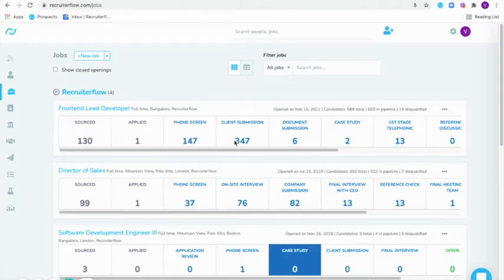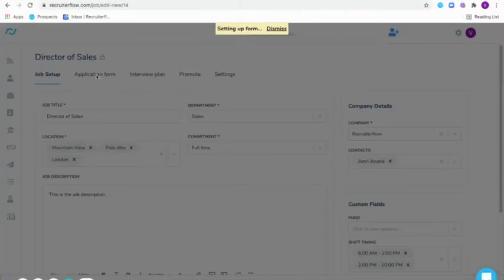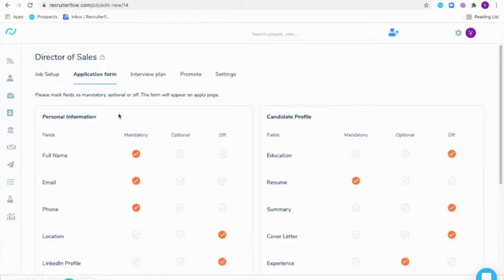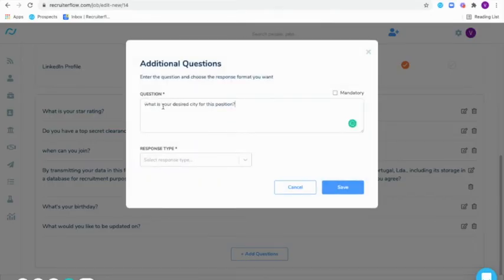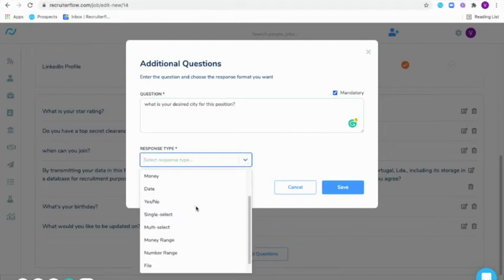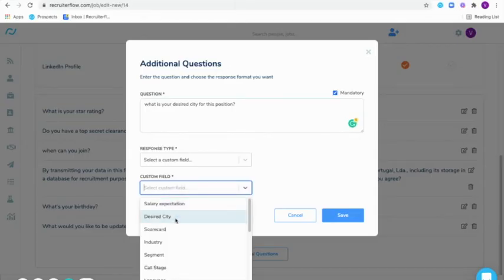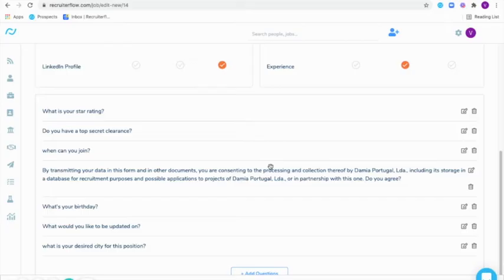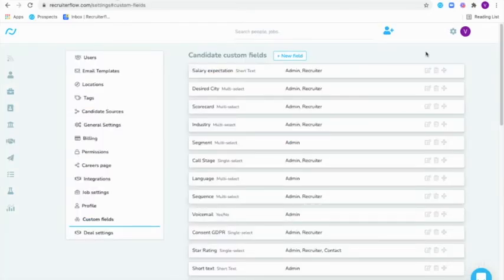How to Map Custom Fields to an Application Form in Recruiterflow?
Map Custom Fields to an Application Form in Recruiterflow." In this step-by-step guide, we walk you through the seamless process of customizing your application forms to capture the specific information you need. Whether you're a recruiter, HR professional, or business owner, this tutorial provides valuable insights into optimizing your workflow. Learn how to tailor your application forms to meet your unique requirements and streamline your candidate management in Recruiterflow. Don't miss out on this opportunity to enhance your recruiting efficiency.